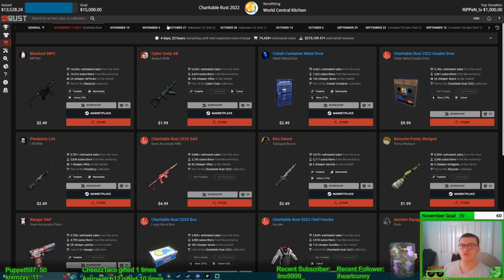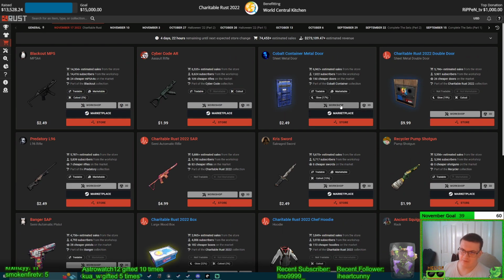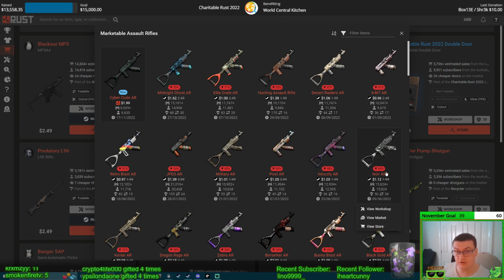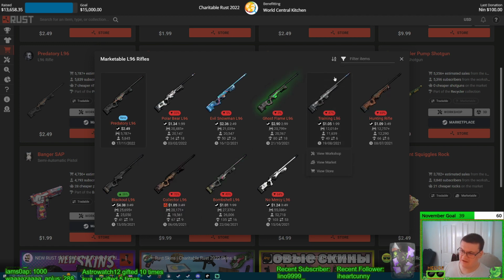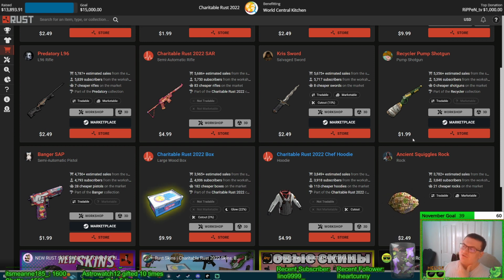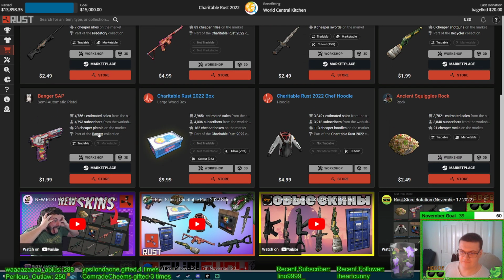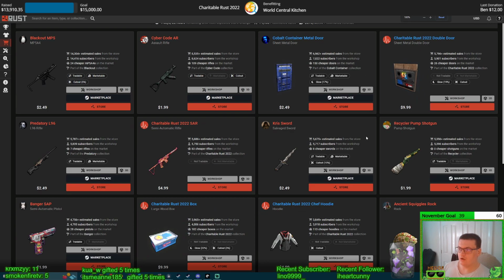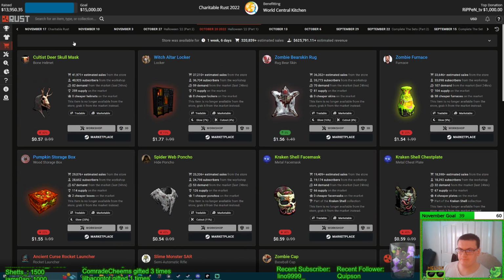Saturday 48 Hour Analysis (November 19 2022)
Charitable Rust 2022 skins are here BUT THEY ARE NOT MARKETABLE/TRADABLE!
So aside from that, let's see if the likes of the L96, Pump Shotgun and Rock skins are faring nicely...

0:00 Introduction
0:42 Blackout MP5
4:52 Cyber Code AR
6:53 Cobalt Container Metal Door
8:22 Predatory L96
10:22 Kris Sword
12:05 Recycler Pump Shotgun
14:42 Banger SAP
16:02 Ancient Squiggles Rock
17:40 Armored Single & Double Door buff coming
18:30 Previous weeks skins progress
19:55 Final Words